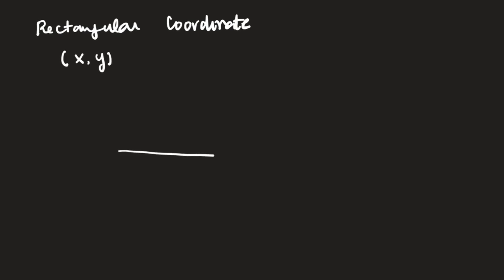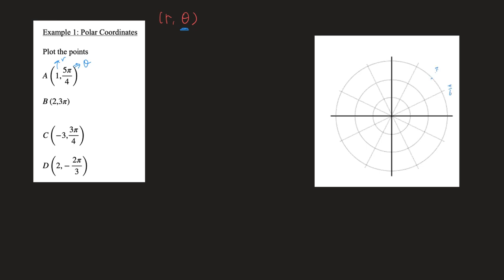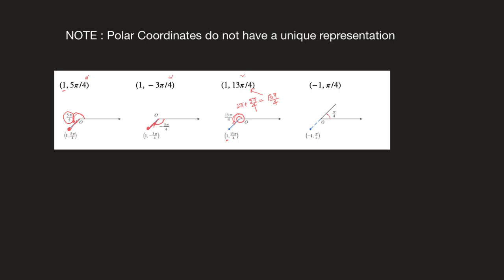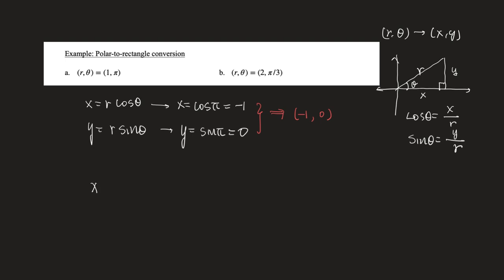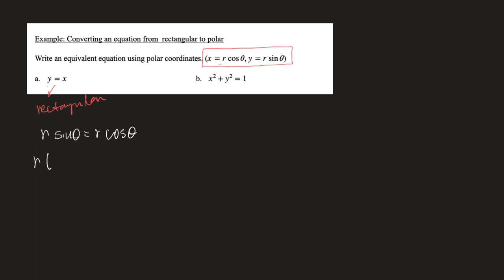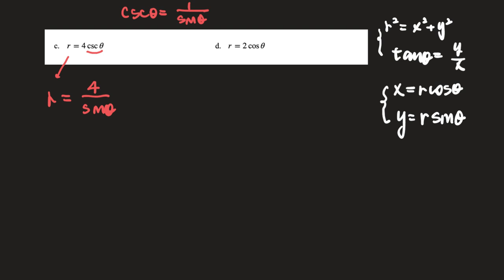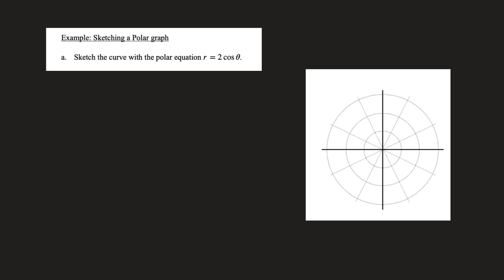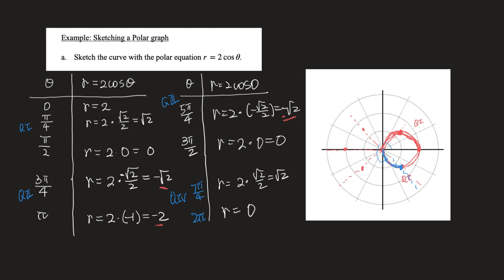Introduction to Polar Coordinates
In this video, we explore the polar coordinate system, a powerful way to represent points in the plane using distances and angles rather than traditional (x, y) coordinates. You’ll learn how to convert between polar and Cartesian coordinates, sketch polar curves, and understand how this system offers a new perspective on symmetry and motion.

🔍 What You’ll Learn:
 • What polar coordinates are and how they differ from Cartesian coordinates
 • How to convert points and equations between polar and rectangular form
 • How to sketch basic polar graphs like circles, cardioids, and spirals
 • How to analyze symmetry and periodicity in polar functions
 • Real-world contexts where polar coordinates provide insight

Polar coordinates are essential for modeling situations involving rotation, spirals, or circular motion. They’re widely used in physics, engineering, and navigation—giving us a flexible framework for problems that are difficult to solve in rectangular form.